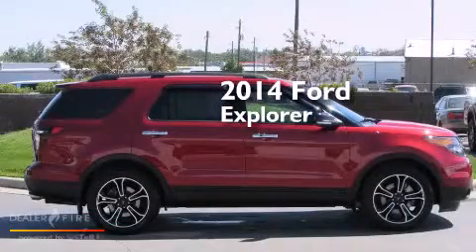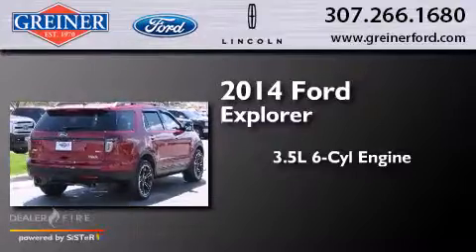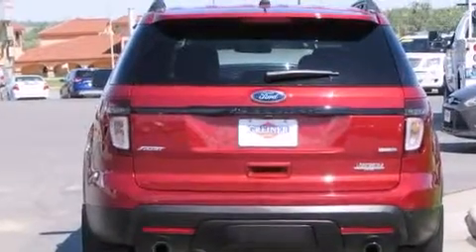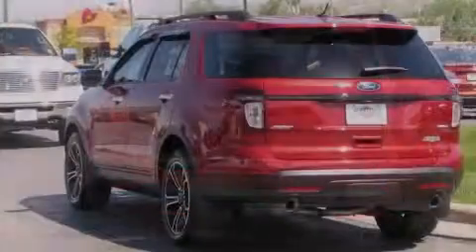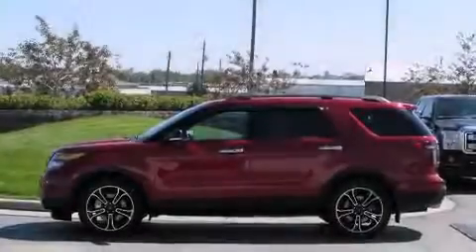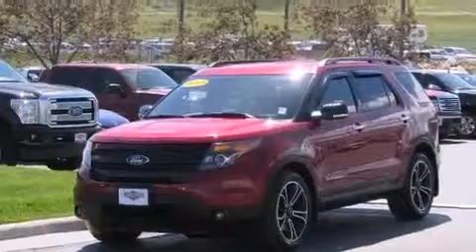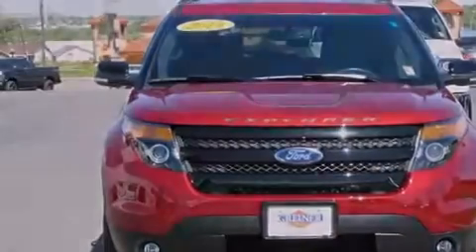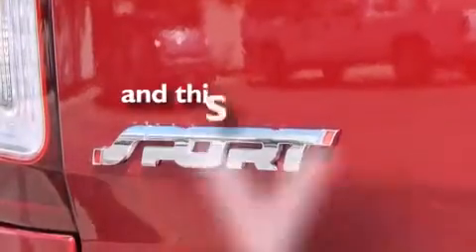Pre-Owned 2014 Ford Explorer Casper WY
We have been honored to serve the Casper WY area , we promise that your experience at our dealership will exceed your expectations ! Year : 2014 Make : Ford Model : Explorer Engine : ecoboost 3.5l v6 dgi dohc 24v twin turbocharg Trans . : 6-speed automatic with select-shift Exterior : ruby red metallic tinted clearcoat Miles : 8,846 Interior : charcoal black Stock : T5389A Greiner Ford 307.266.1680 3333 CY Avenue Casper , WY 82604